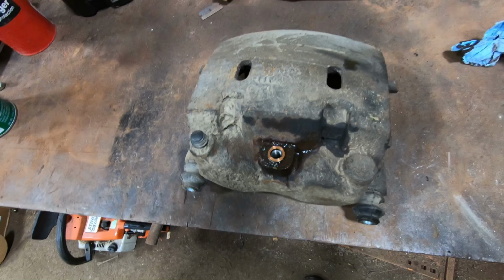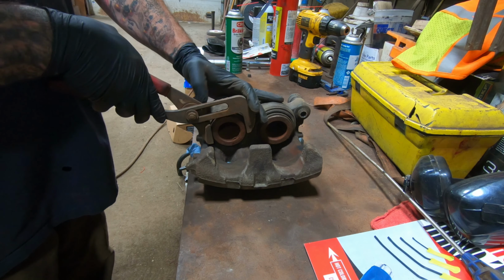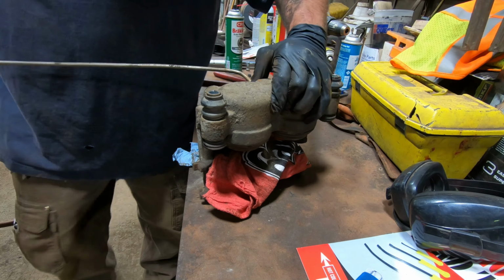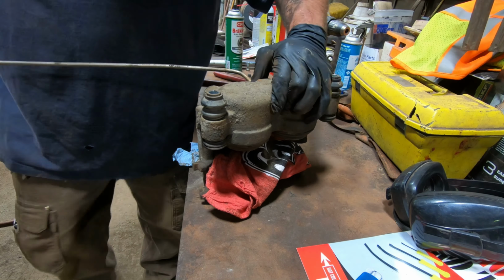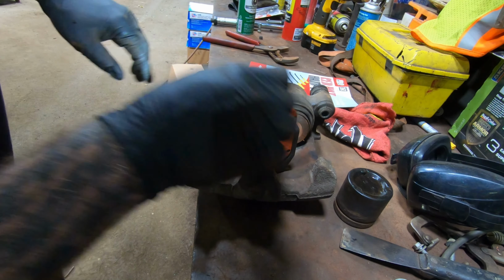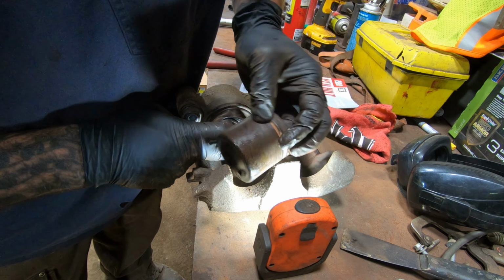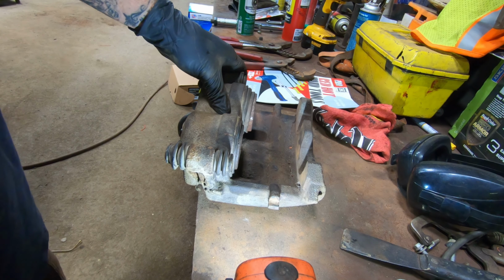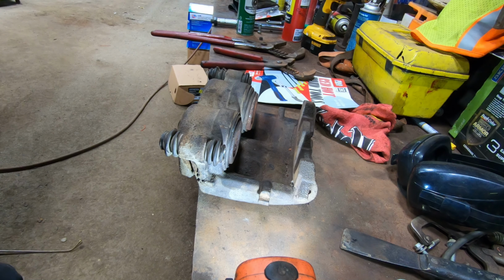Why is this brake caliper piston not compressing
In this video I disassembled a caliper to find out why the piston won’t compress all the way.

“I pray that the eyes of your heart may be enlightened in order that you may know the hope to which he has called you, the riches of his glorious inheritance in his holy people, and his incomparably great power for us who believe. That power is the same as the mighty strength he exerted when he raised Christ from the dead and seated him at his right hand in the heavenly realms, far above all rule and authority, power and dominion, and every name that is invoked, not only in the present age but also in the one to come.”
‭‭Ephesians‬ ‭1:18-21‬ ‭NIV‬‬